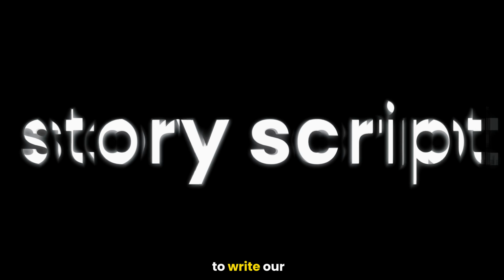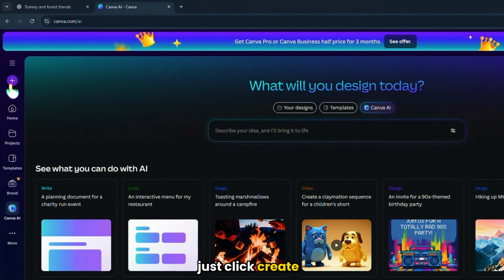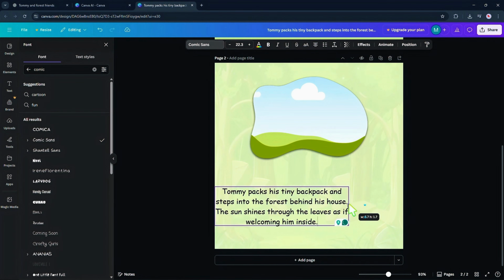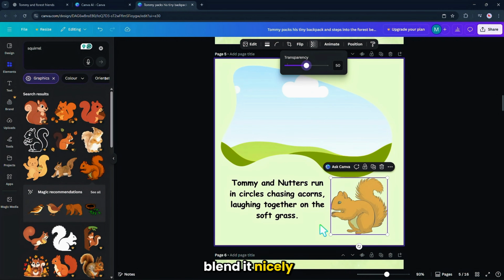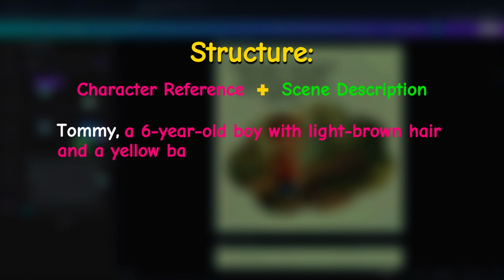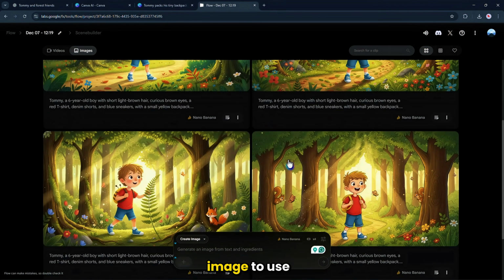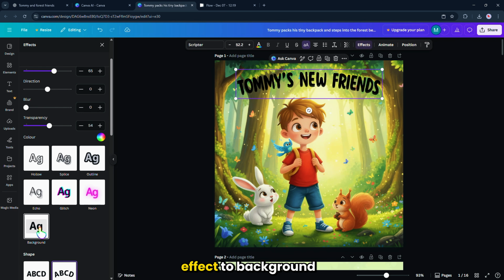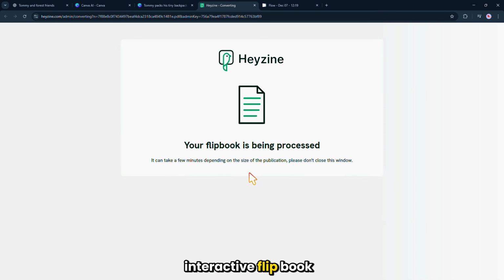How to Create Kids Storybook for FREE Using Canva & ChatGPT (Step-by-Step Tutorial)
Want to create a beautiful kids storybook 100% FREE? 📚✨
In this step-by-step tutorial, I’ll show you exactly how to create a kids storybook using Canva and ChatGPT, even if you have zero design or writing experience.
This video covers:
 ✅ Writing a kids story using ChatGPT
 ✅ Designing a colorful storybook in Canva
 ✅ Using FREE Canva features only
 ✅ Perfect for beginners, teachers, parents, and content creators
If you’ve been searching for:
how to create a kids storybook with Canva
Canva kids storybook tutorial
ChatGPT kids story generator
free storybook design tutorial

👉 Watch till the end to see the final kids storybook result